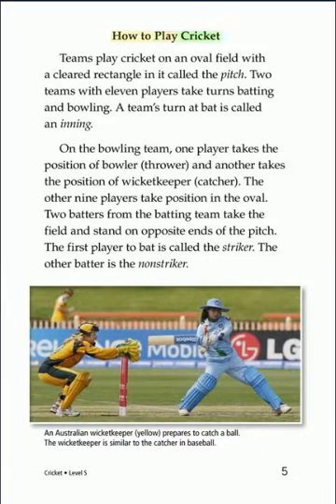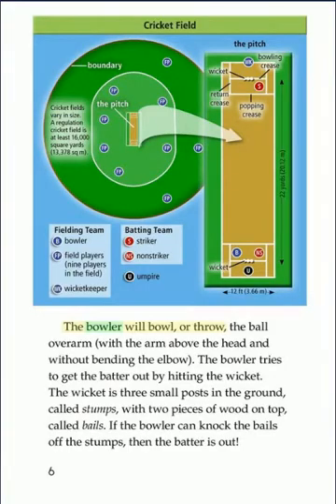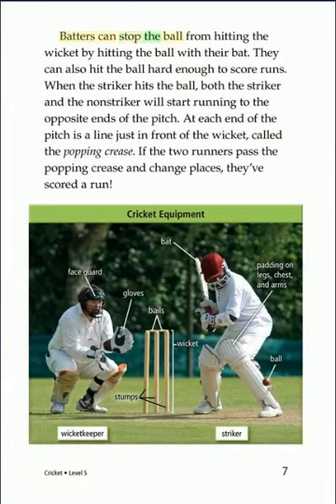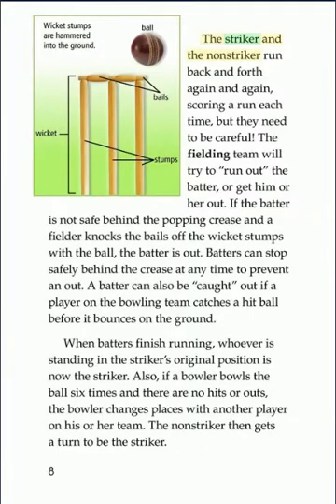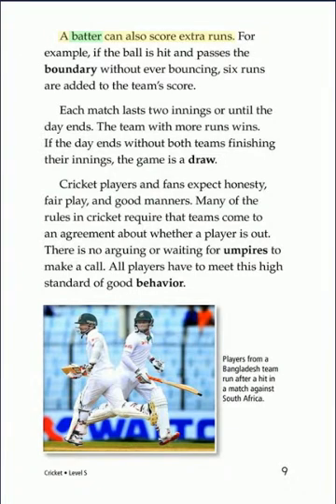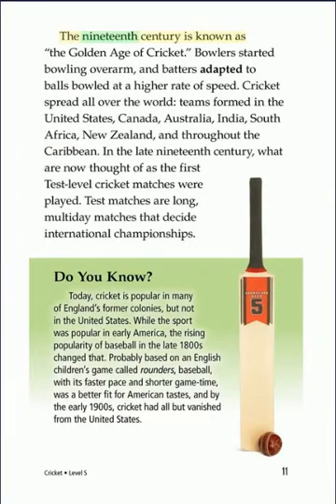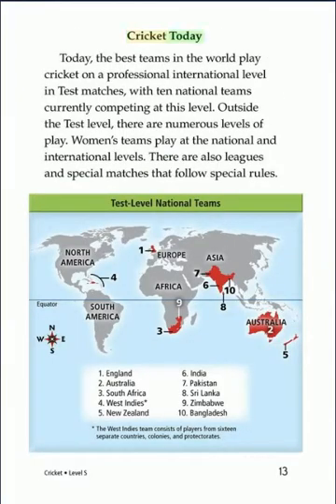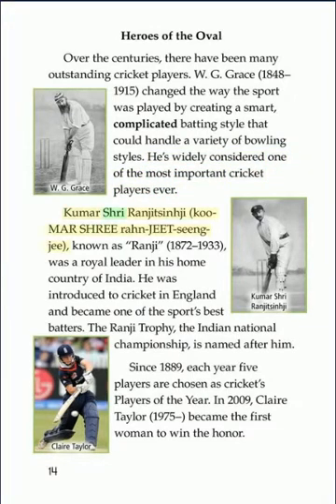Học Tiếng Anh Cho Người Mới Bắt Đầu - Luyện nghe Tiếng Anh Qua Chuyện - Cricket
Học Tiếng Anh Cho Người Mới Bắt Đầu - Luyện nghe Tiếng Anh Qua Chuyện - Truyện Tiếng Anh
Chào mừng các bạn đã đến với kênh học tiếng anh. Tôi sẽ mang lại những câu chuyện thú vị bằng tiếng anh giúp cho các bạn có thể tự học tiếng anh ở bất kỳ đâu chỉ cần có internet. Việc luyện nghe tiếng anh qua các câu chuyện sẽ giúp bạn học được tiếng anh một cách đơn giản và nhanh chóng.
Đừng quên để lại 1 comment để tôi biết bạn đã xem video nhé!